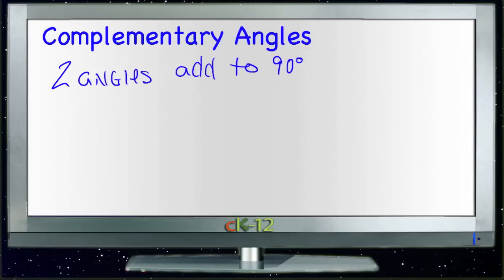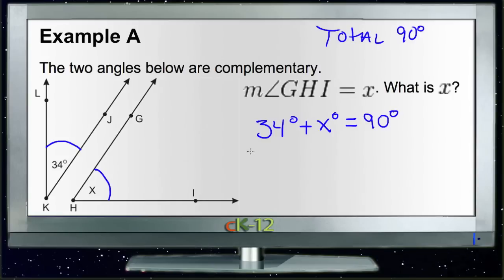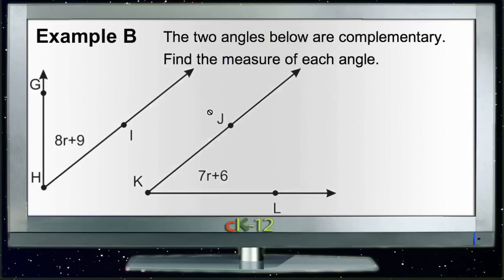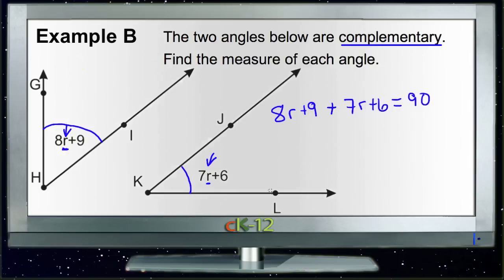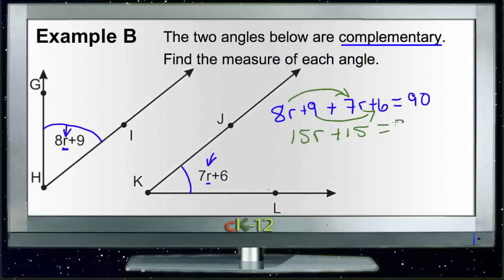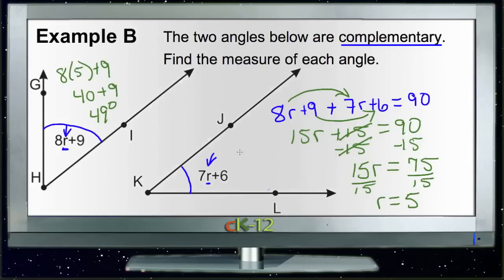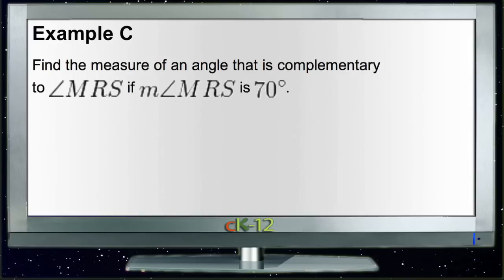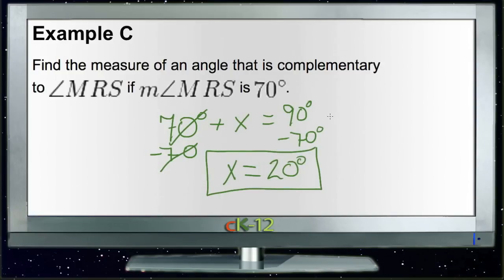Complementary Angles: Examples (Basic Geometry Concepts)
Here you'll learn what complementary angles are and how to solve complementary angle problems.

This video provides the student with a walkthrough of one or more examples from the concept "Complementary Angles".